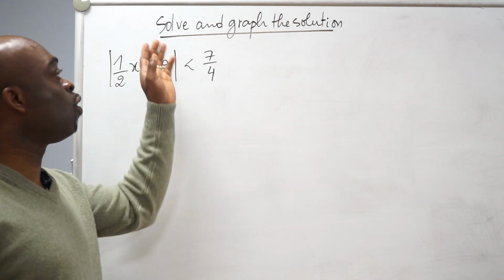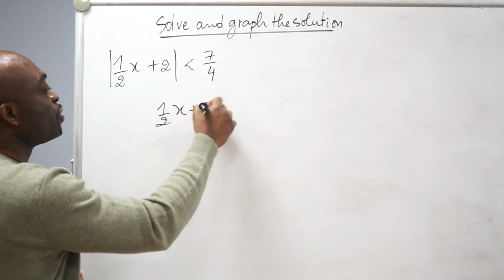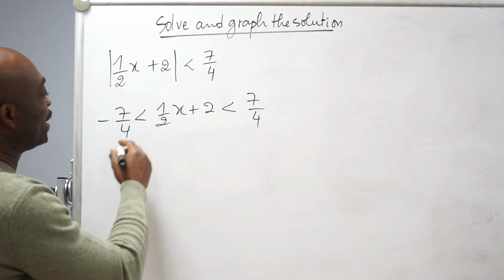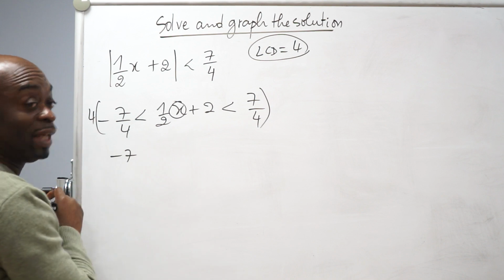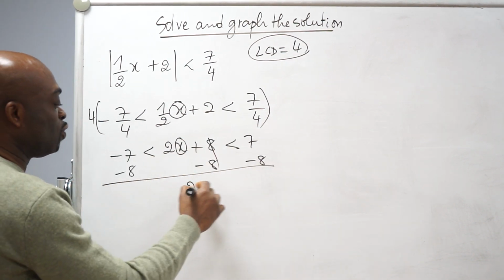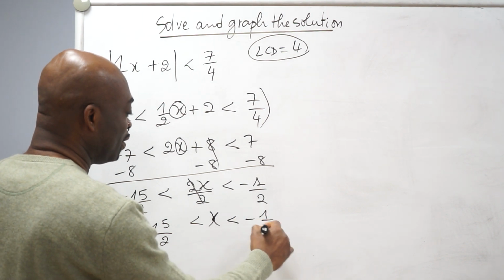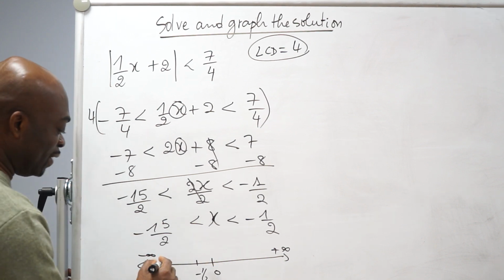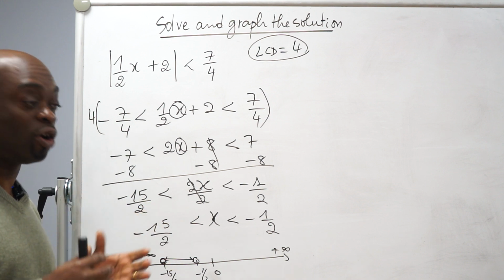Solving and Graphing Absolute Values Inequalities